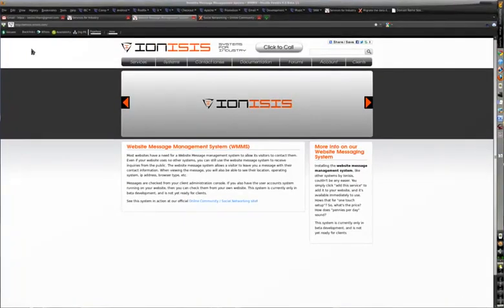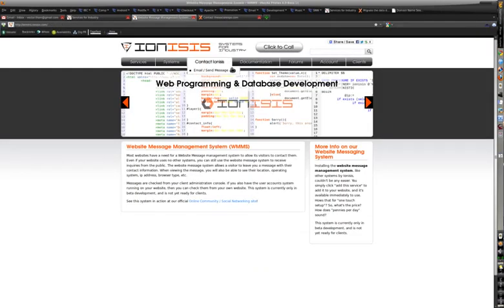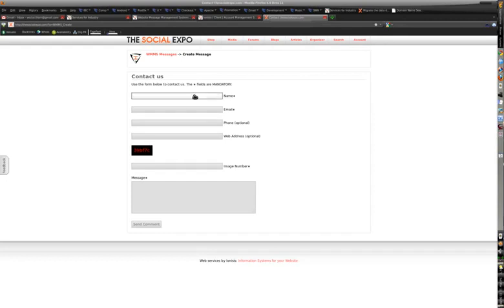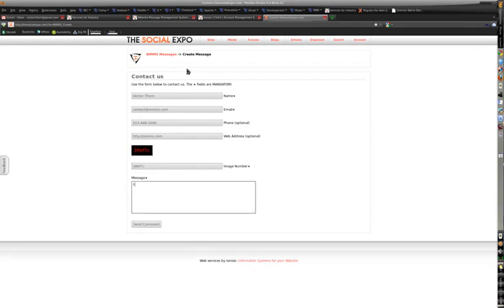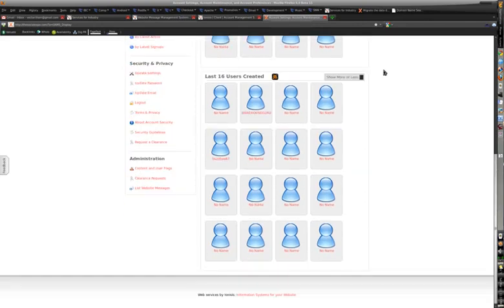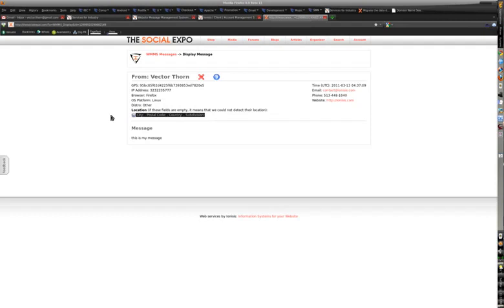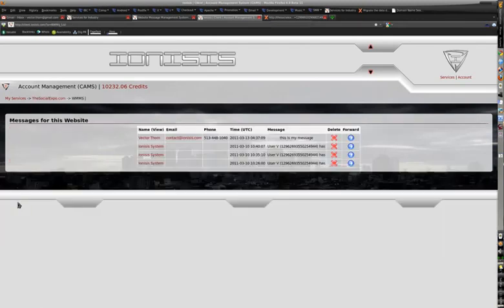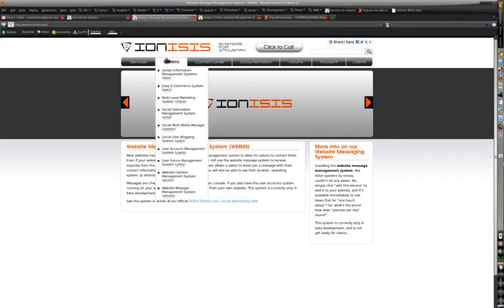How to Create a Website Message system in 5 minutes.